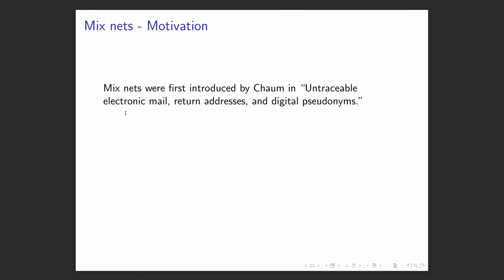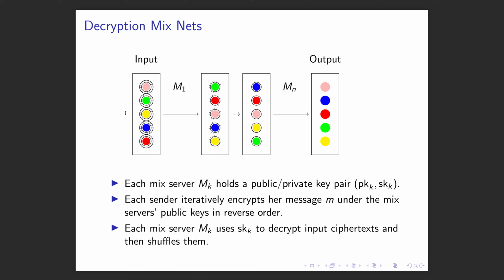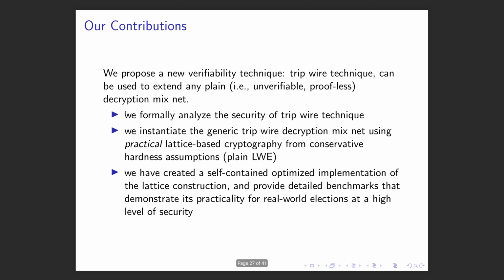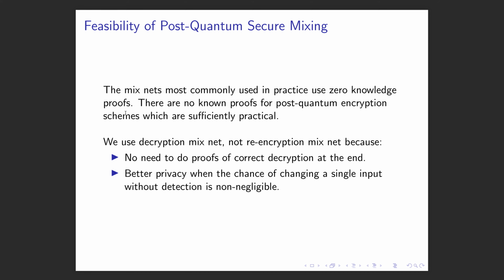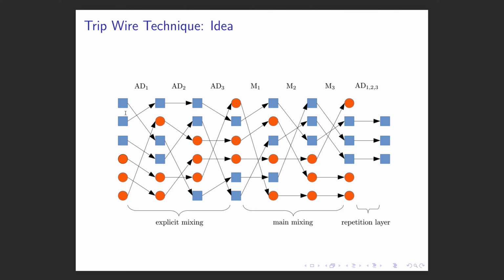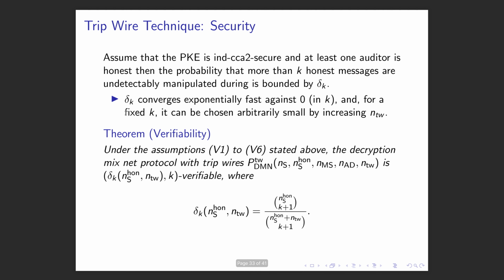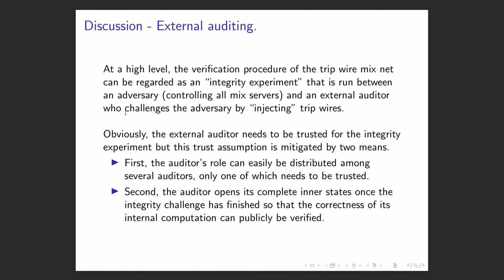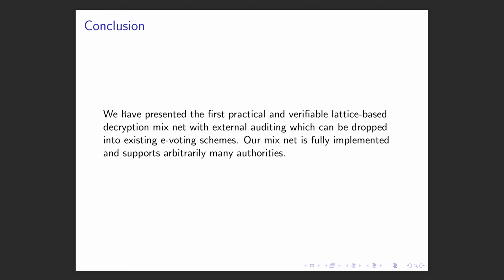A Verifiable and Practical Lattice-Based Decryption Mix Net with External Auditing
Xavier Boyen, Thomas Haines, Johannes Müller